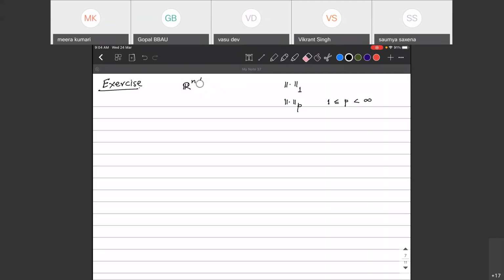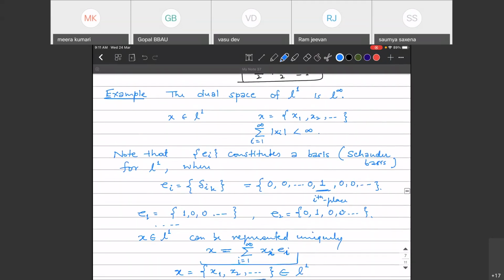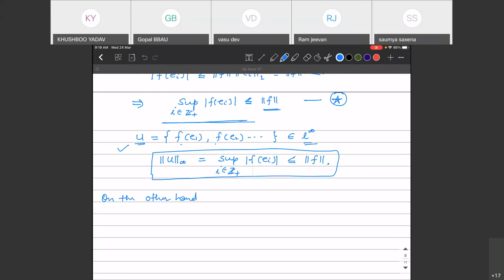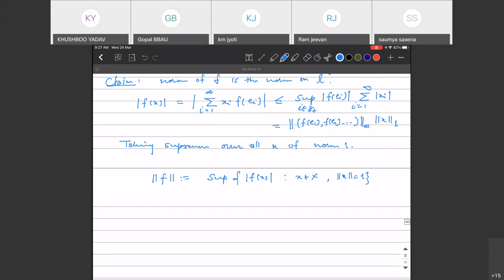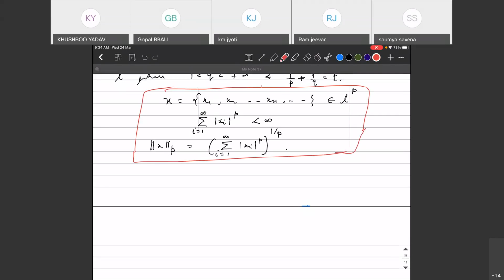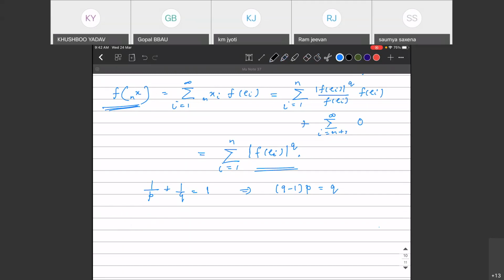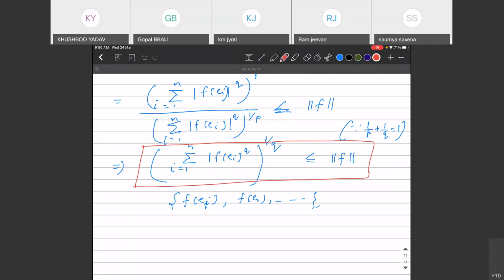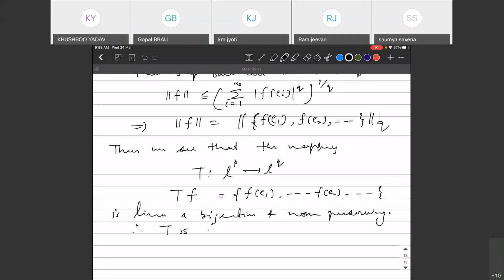MAM 401 Functional Analysis Dual space 1